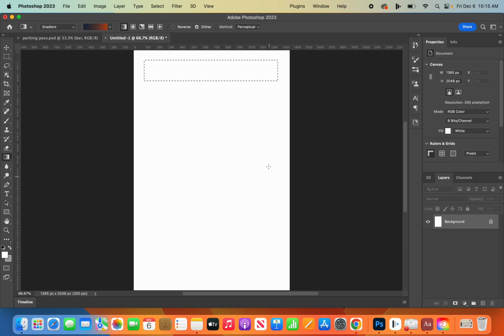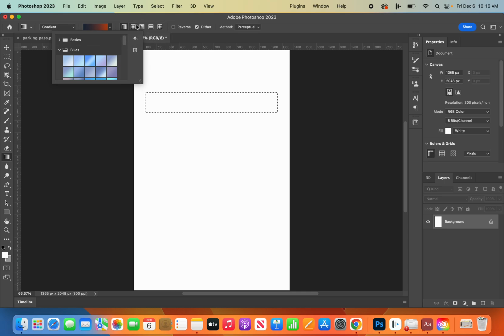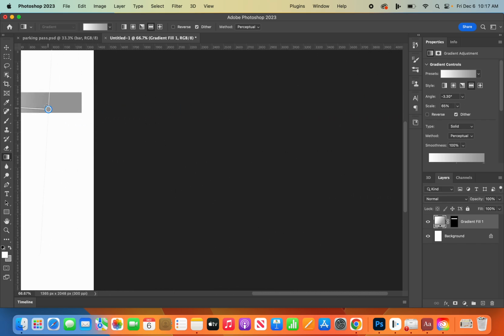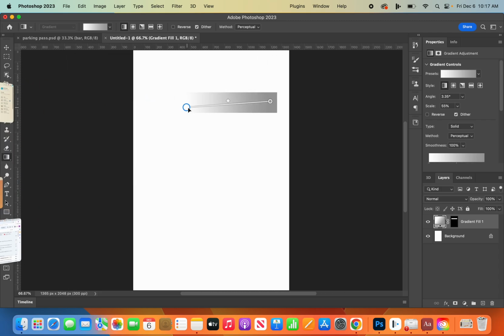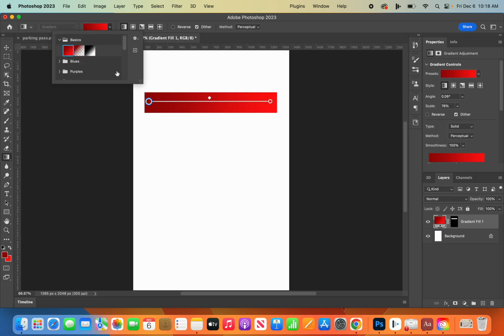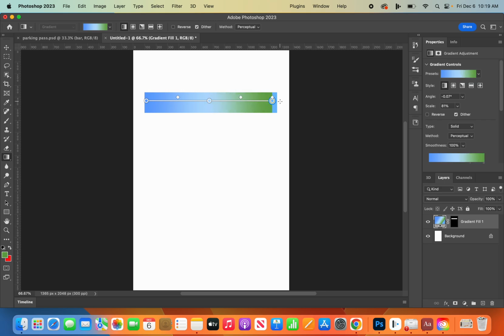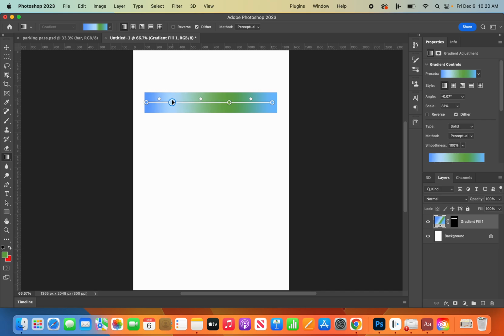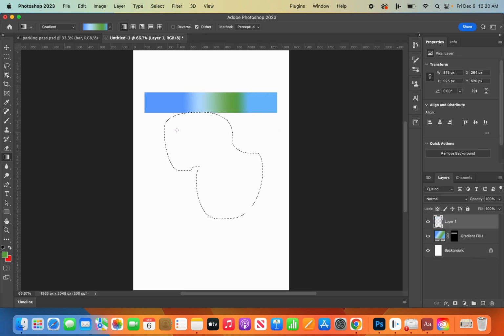Gradient Tool Demo